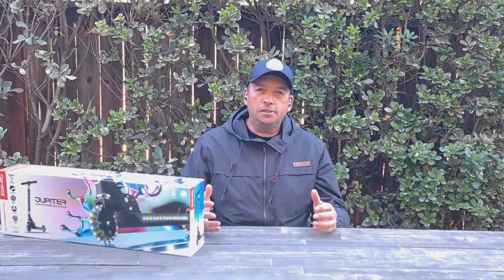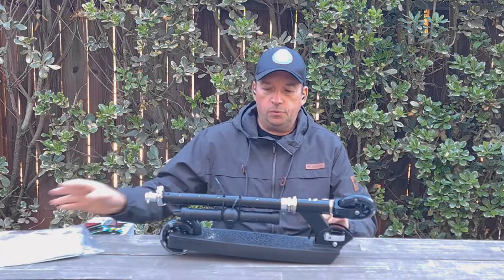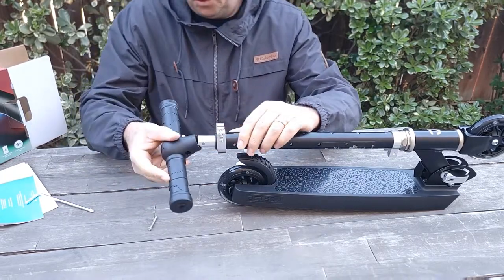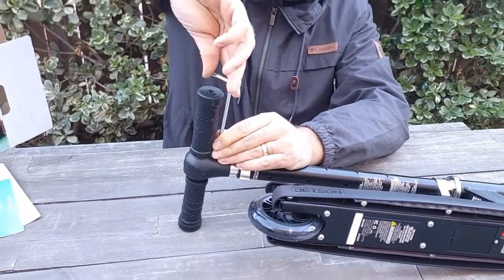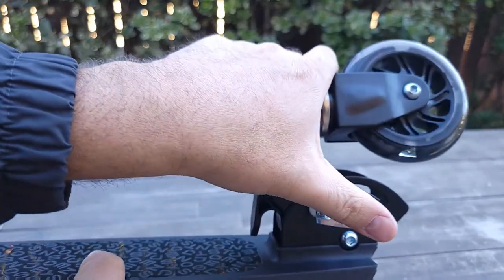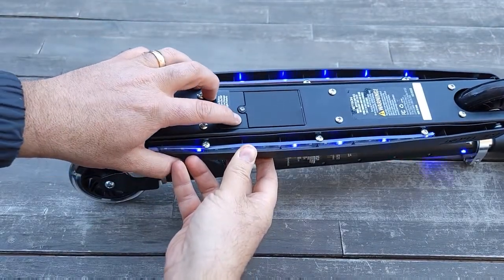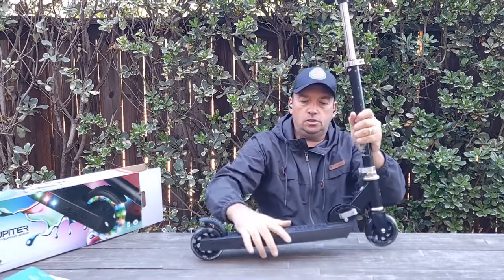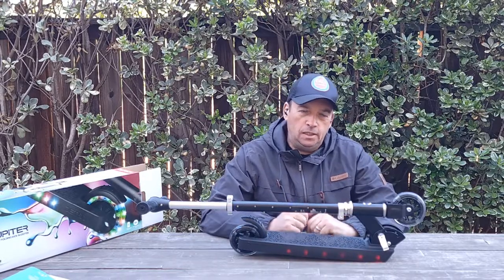Jetson Jupiter Kids' Kick Scooter with LED Lights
About Jetson Jupiter Kids' Kick Scooter with LED Lights
✅ JUPITER SCOOTERS: Easy to ride, lightweight, easy to move, with light up LEDs all over! The Jupiter has over 100 LED lights for high visibility safety and nonstop fun! Kids can kick and push their around with ease and safety.
✅ EASY SMOOTH RIDE: The low deck makes it easy to balance while the super smooth shock-absorbing wheels give you easy cruising. Our scooters use full contact rear brakes for a fast easy stop without a lot of force. Jetson Folding Scooters give you the best ride on two wheels!
✅ LIGHTWEIGHT AND PORTABLE: The foldable collapsible design means it's easy to take your scooter anywhere! The fast no-tool folding process is simple for kids. These scooters make great gifts and toys for boys and girls 5 years and older!
✅ SPECIFICATIONS: The Jupiter is a two-wheel scooter with adjustable height handlebars and rear foot brake that's perfect for beginners. The handlebars reach 29" to 34", the 2 wheels are each 4", and is best for boys and girls up to 132 lbs.